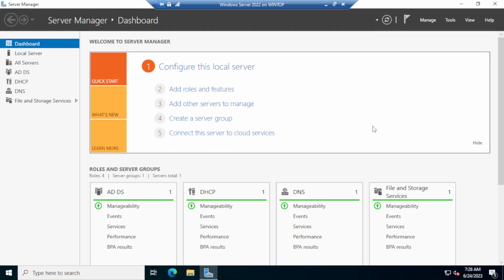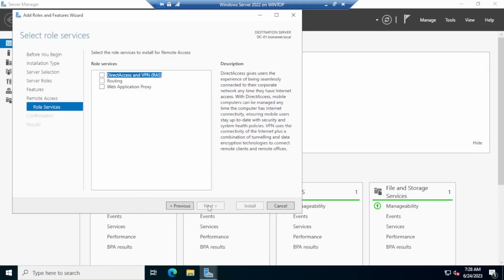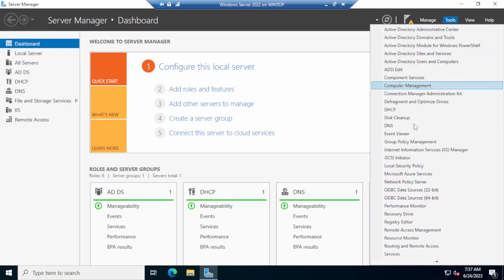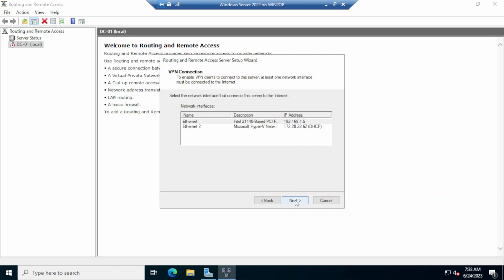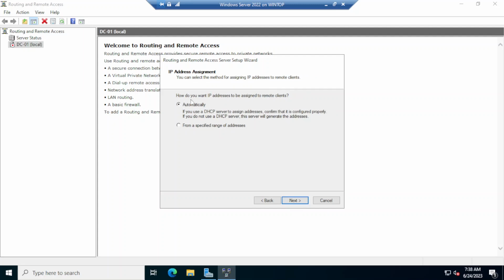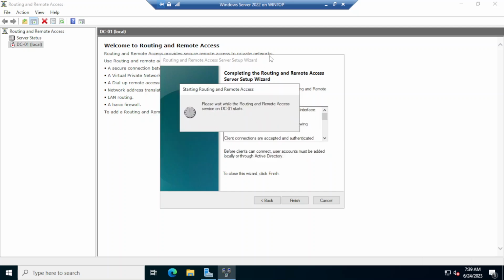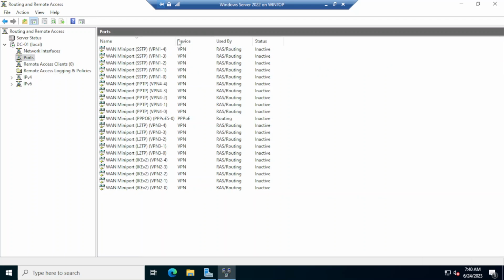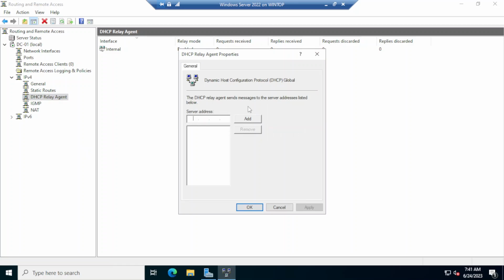How to Install Remote Access in Windows Server 2022